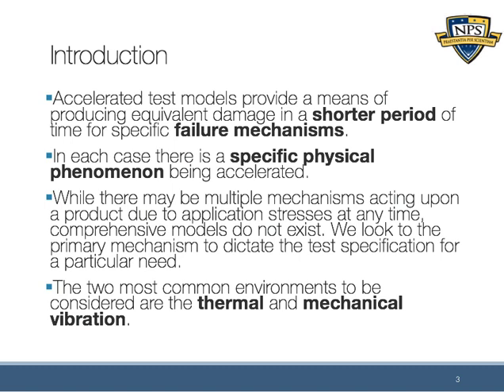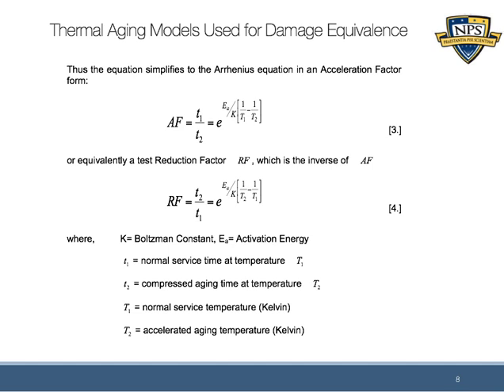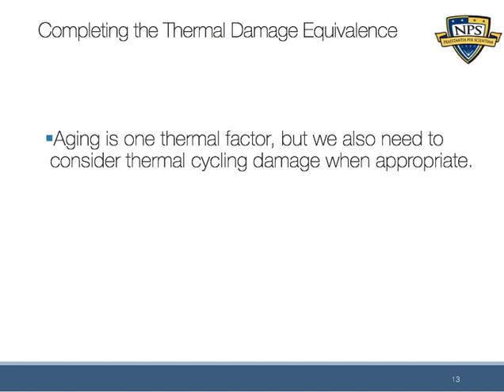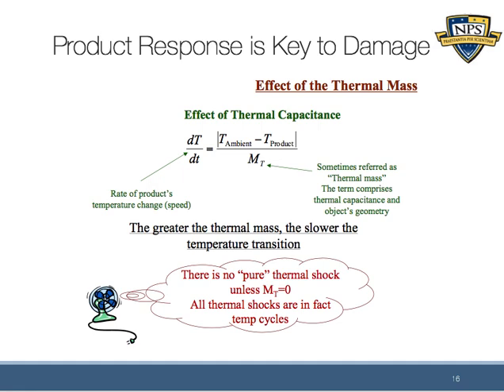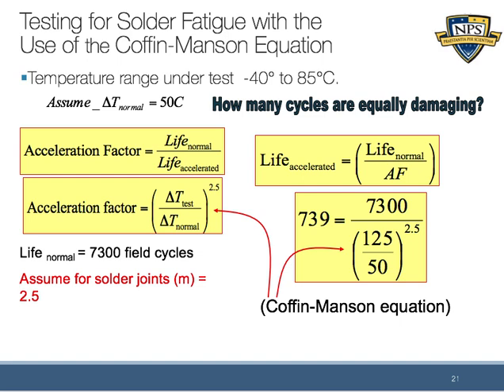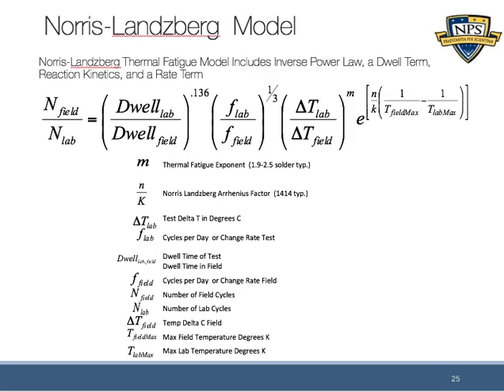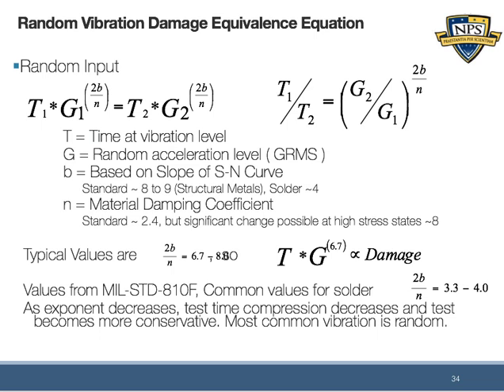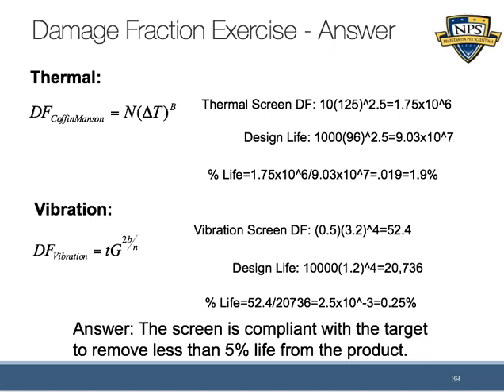SE4321 - Damage Equivalence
Damage equivalence lecture for reliability engineering of systems